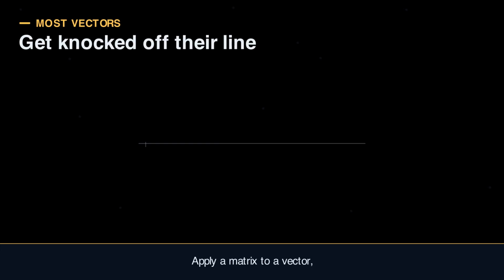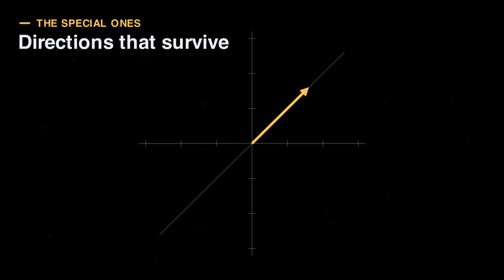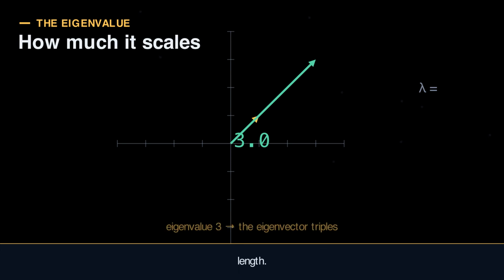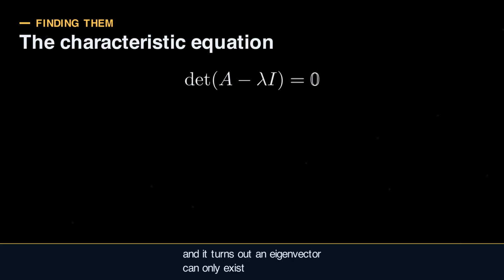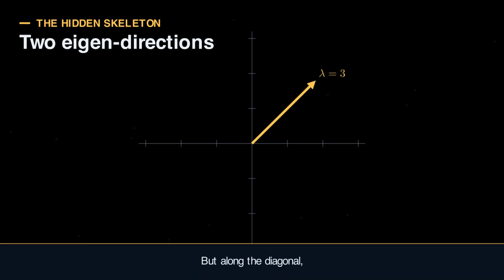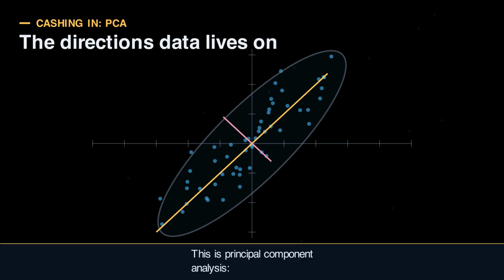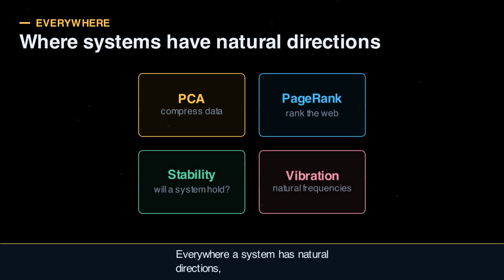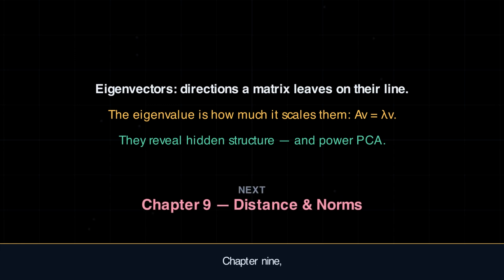Math for ML #8: Eigenvectors & Eigenvalues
PageRank, PCA, and system stability all hang on one idea: the special directions a matrix only stretches but never turns. Av = λv — a whole matrix acting like one number. Eigenvectors point along the directions of greatest spread in your data.